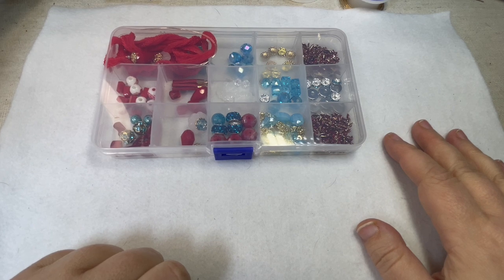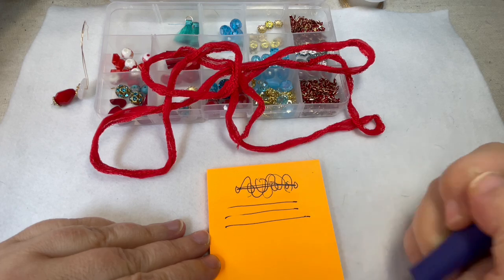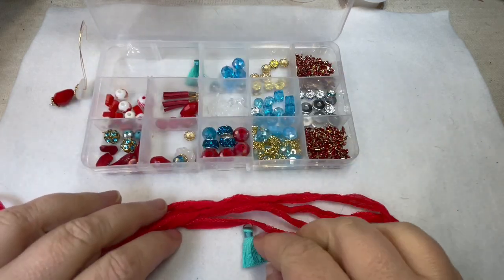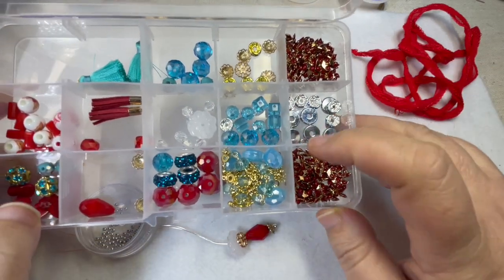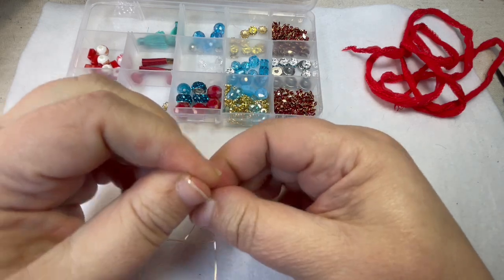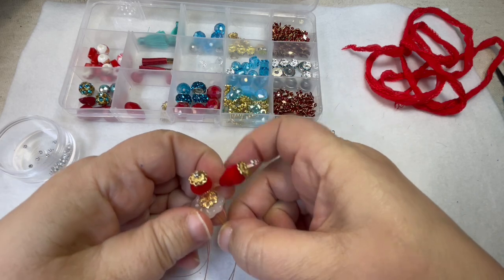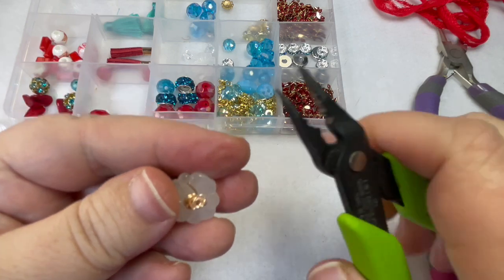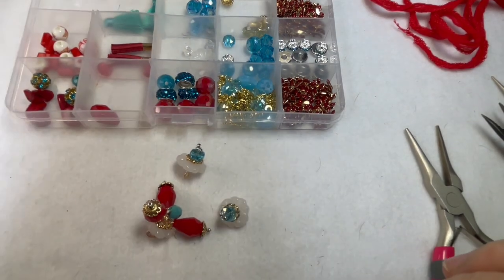Tutorial Tuesday- silk wrap bracelet using beads from Jesse James Beads Chinese Takeout mix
Fairy Silk JesseJames beads

Chinese Takeout Mix